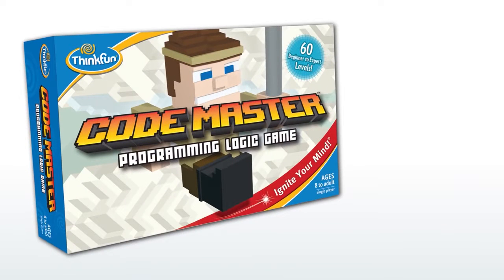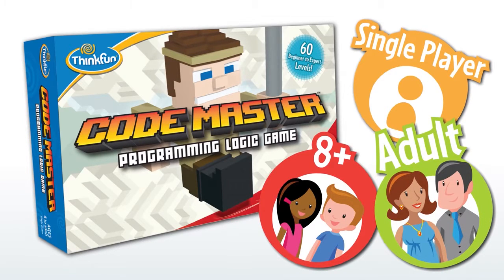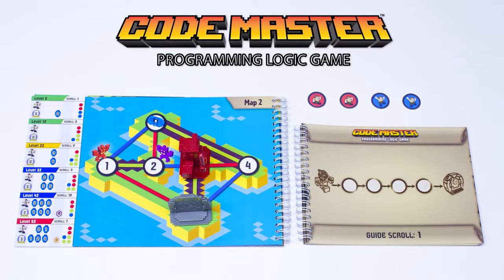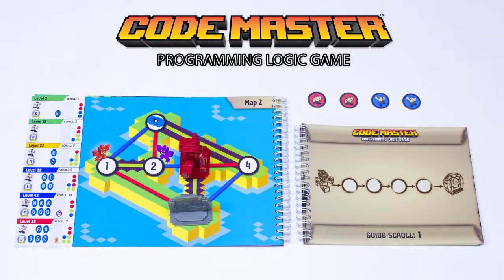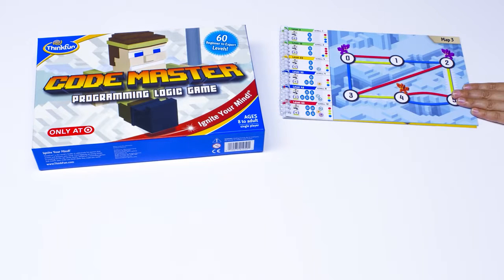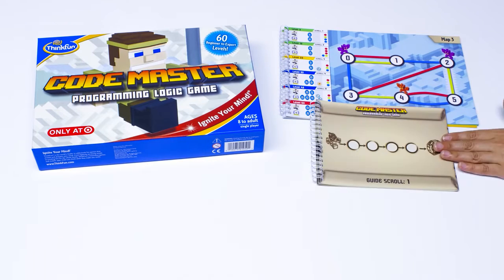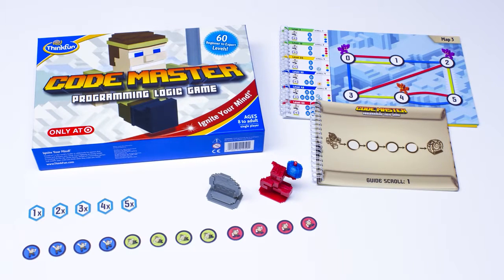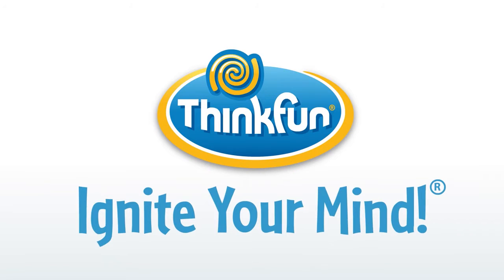ThinkFun-Code-Master-The-Ultimate-Coding-Board-Game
The Ultimate Coding Board Game

Make programming fun by learning the basics without a computer! In Code Master, your Avatar travels to an exotic world in search of power Crystals. Along the way, you use programming logic to navigate the Map. Think carefully, in each level, only one specific sequence of actions will lead to success. Once you collect all the Crystals and land at the Portal, you win! Playing Code Master won’t just teach you principles behind programming, you’ll also build planning, sequential reasoning and problem-solving skills.

Features: Avatar, Portal, 6 Crystals, 10 Maps with 60 Levels, 12 Guide Scrolls, 12 Action Tokens, 8 Conditional Tokens and Instructions with Solutions
Type: Logic Games
Skill: Logic and Problem Solving
Age: 8 and Up
Players: 1 Player
Box Size: 30 x 5 x 5 cm